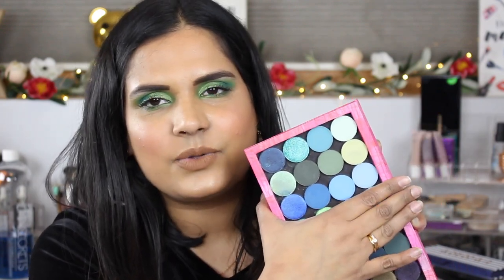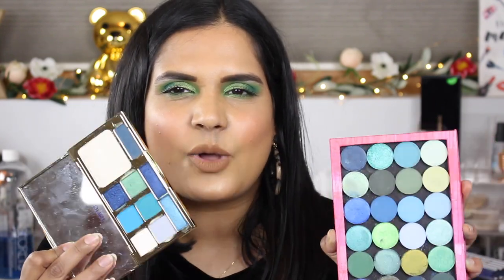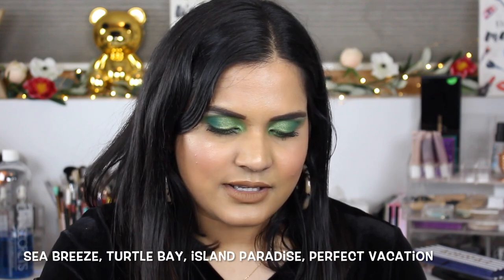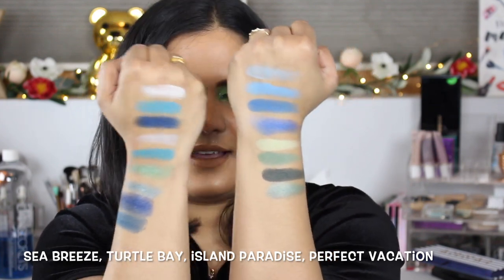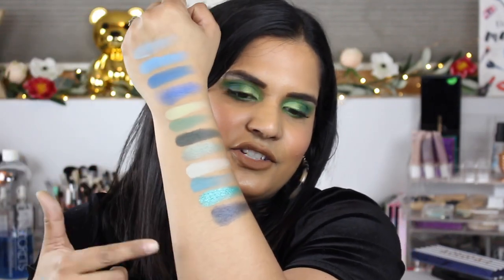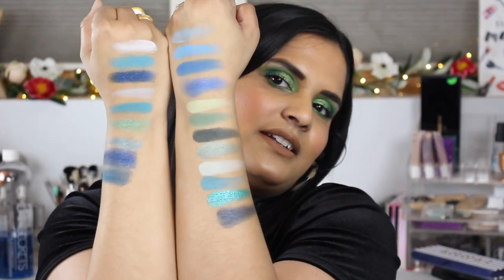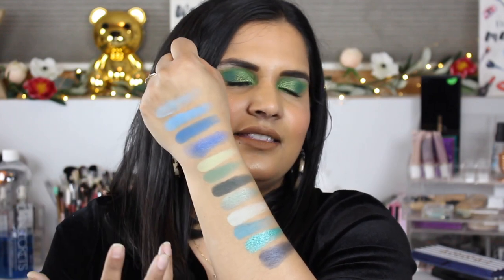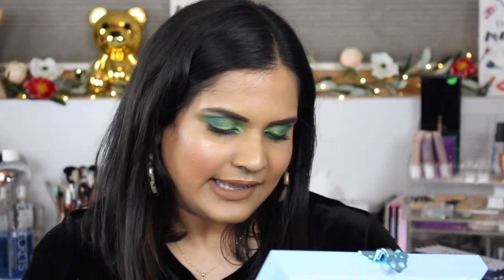SYDNEY GRACE NO JOKE VS. TARTE ICY BETCH | Karen Harris Makeup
Hi, in today's video i will be comparing sydneygrace nojokebundle vs. the tarte

shop -
sydney grace

- - Outfit Details - -
Top -
Necklace -
Earrings -
- - Makeup Details - -
Foundation -
Eyeshadow -
Lipstick -

1. How old are you ? 30
2. Where are you from ? Sri Lanka
3. Where do you live ? Fargo ND
4. Shade reference ?